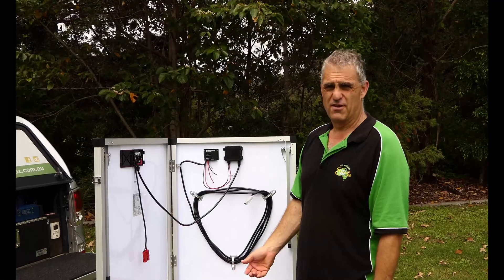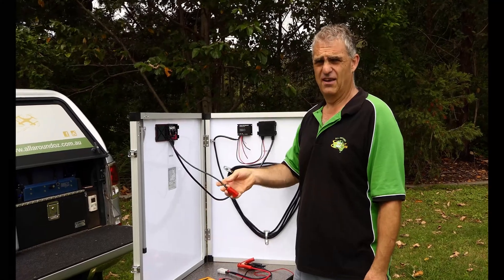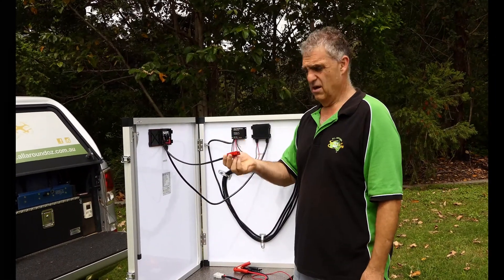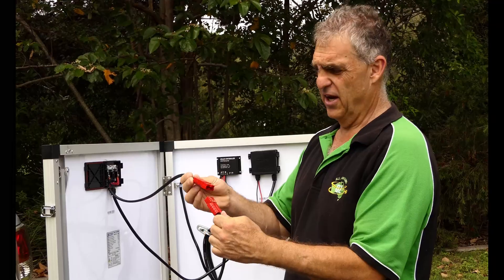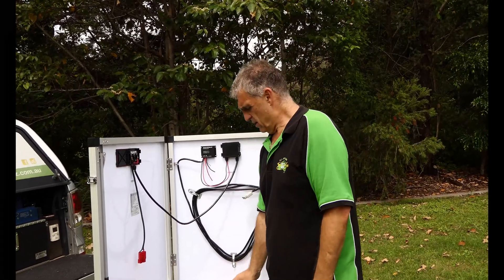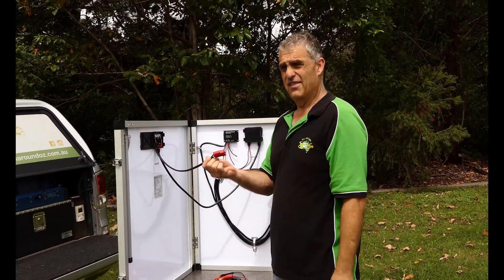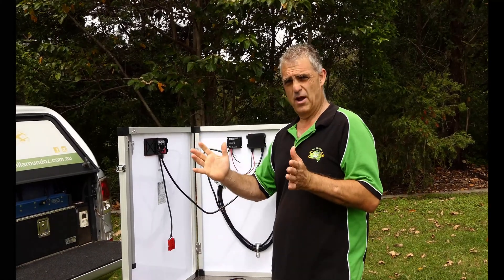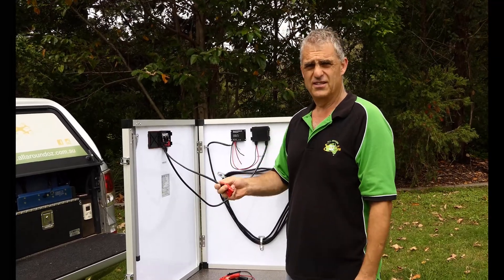Bypassing Solar Regulator on Solar Panel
We have bypassed the regulator on our solar panel and sent the 22 plus volts to the Ctek D250SA to take full advantage of the systems capabilities.